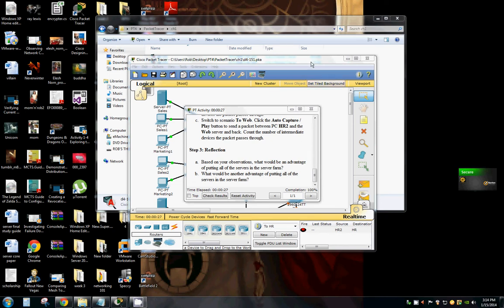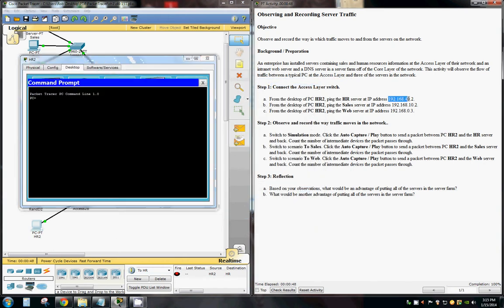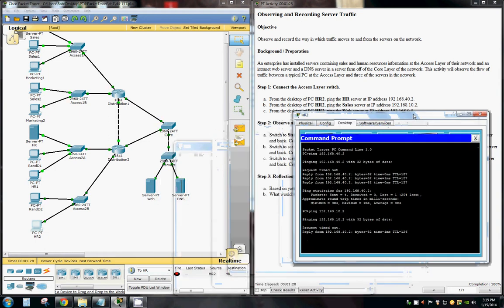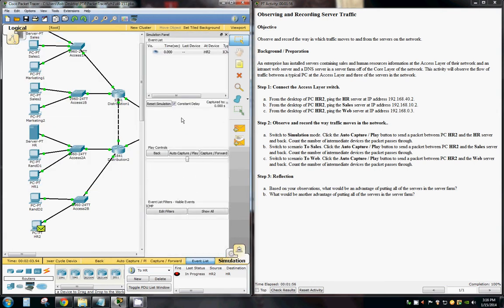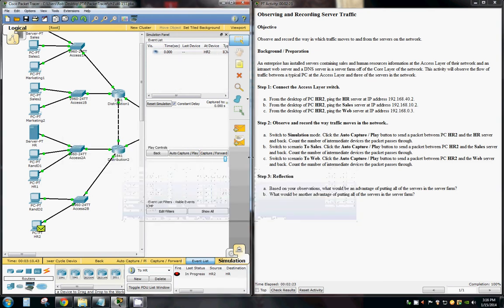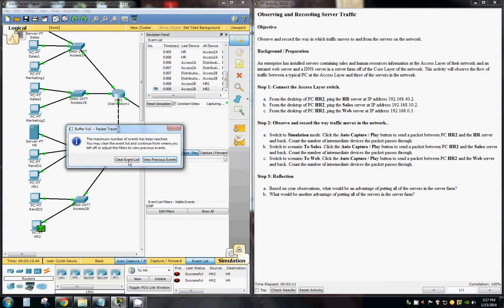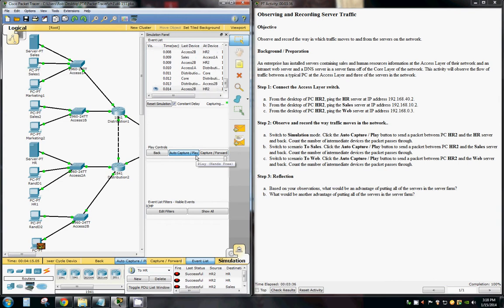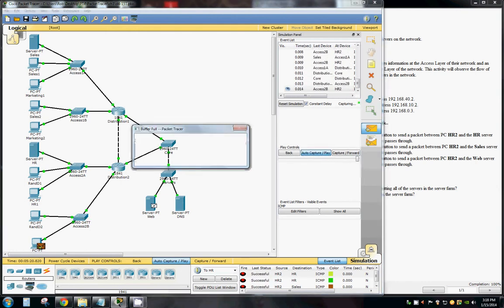Observing and Recording Server Traffic